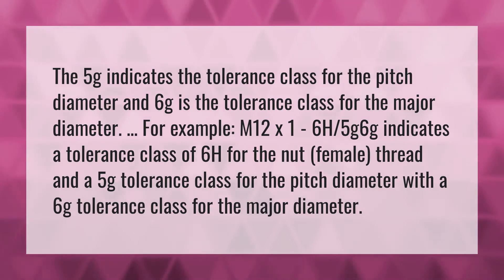What is 6g and 6h?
Tap In • What is 6g and 6h?